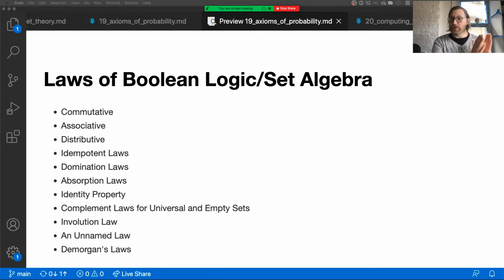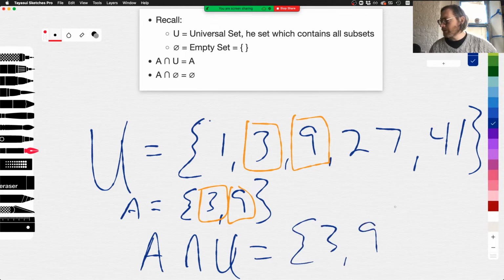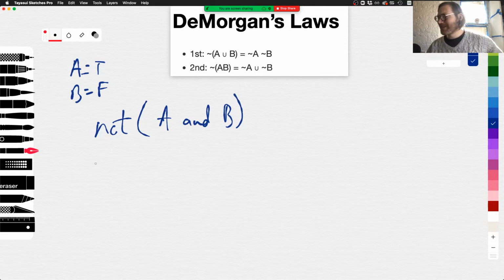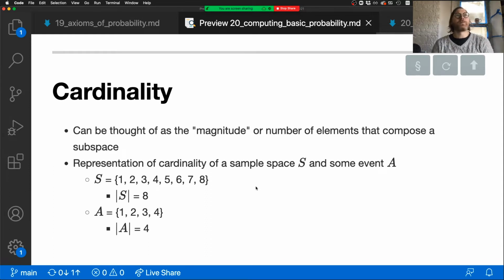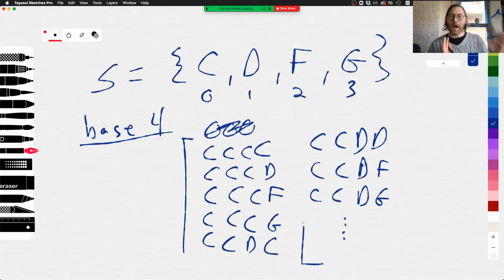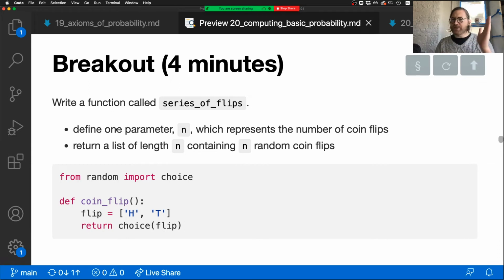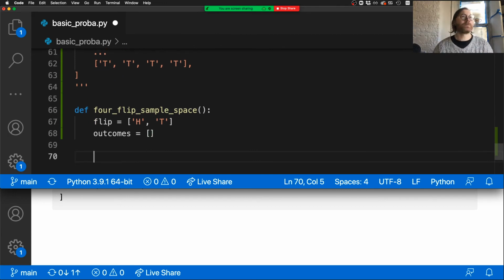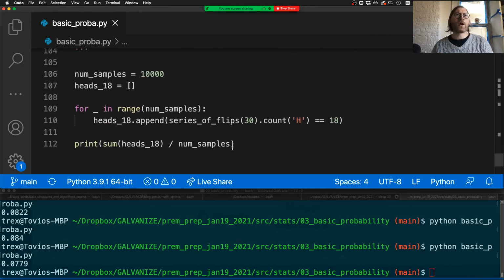Axioms of Probability, Computing Basic Probability- (2021-02-06) - [January 2021 Cohort]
Instructors: Tovio Roberts

Computing Basic Probability